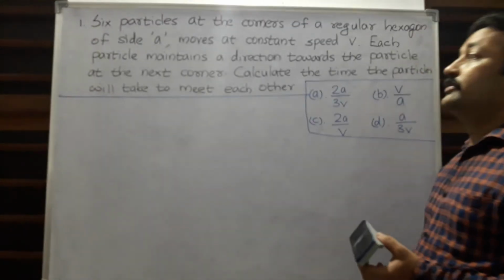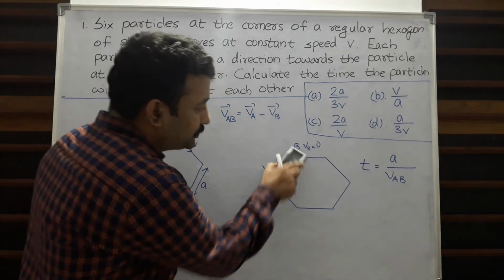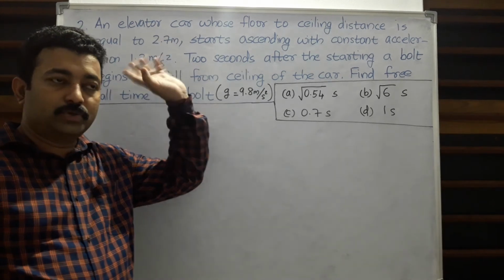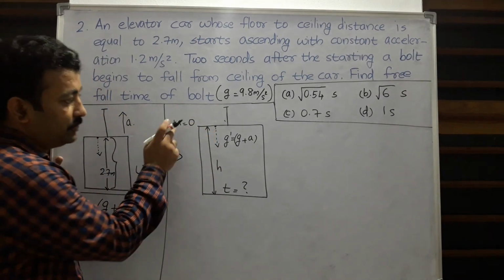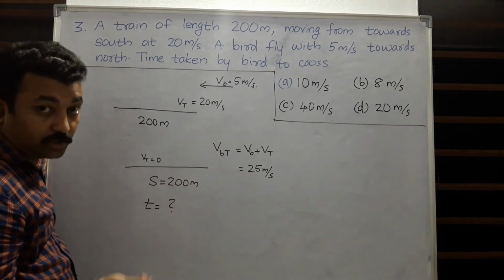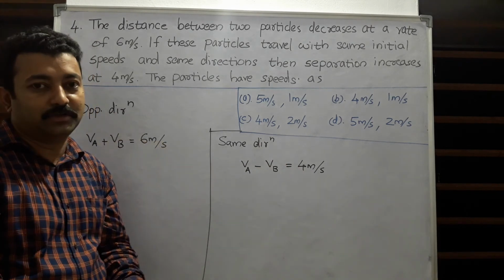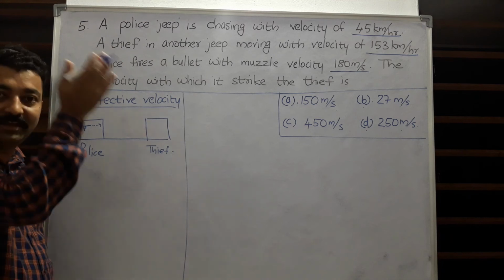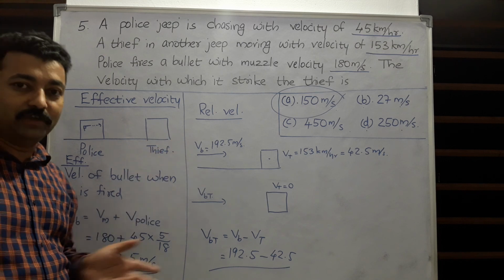CRASH REL VEL 2